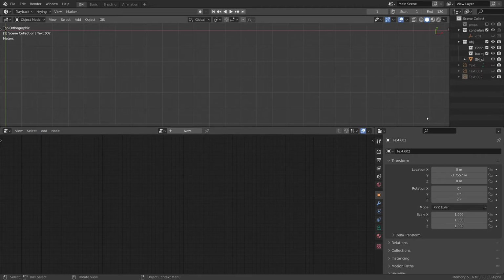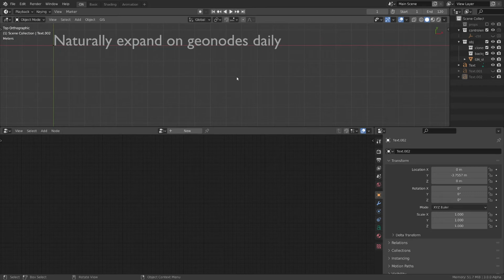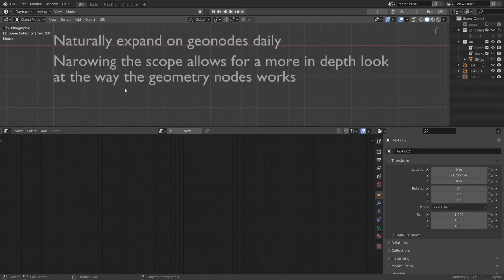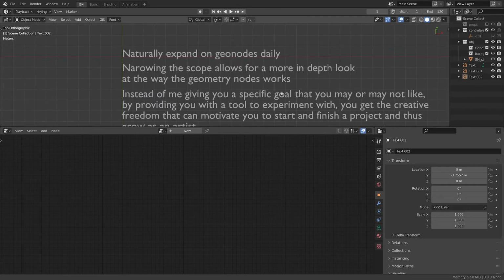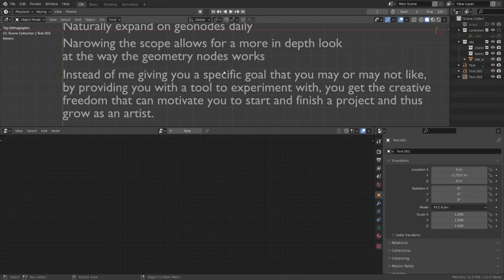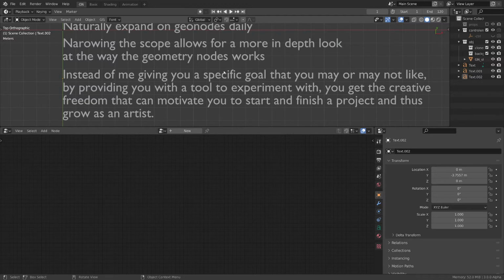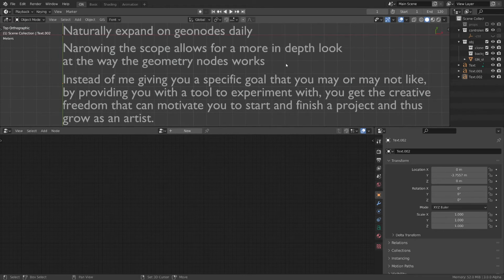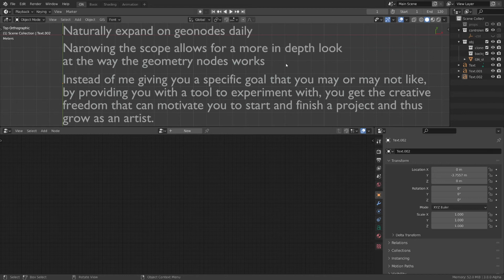Weekly challenge is changing its scope | Talking with my viewers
Hello to you all my viewers!
I am making changes to the weekly challenge series. In this video you will find out why and how. Post your thoughts on the comment section now, or after checking out the challenge 5 that will be posted this week ( 28 or 29 Oct).
 Check the mockup idea I`m showing you and share your thoughts on the subject